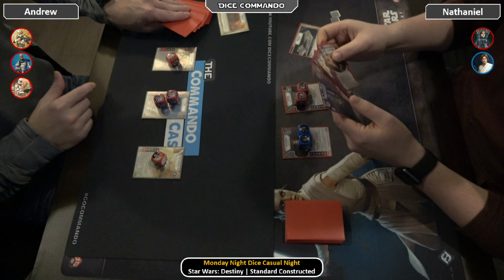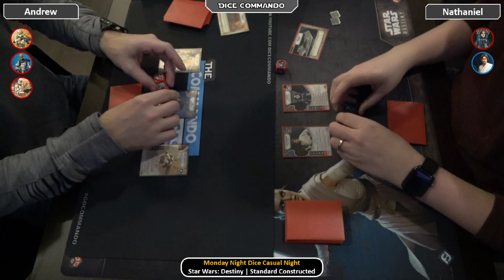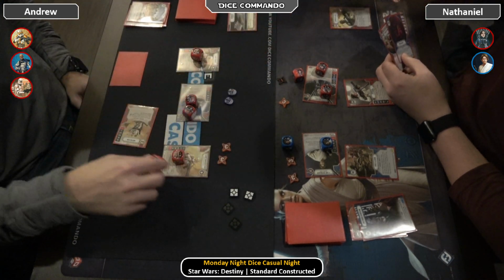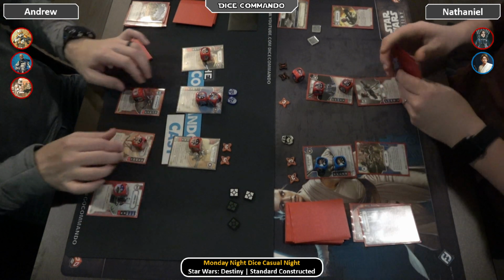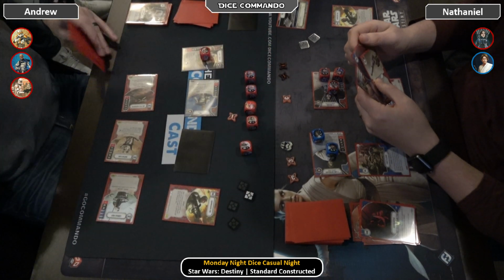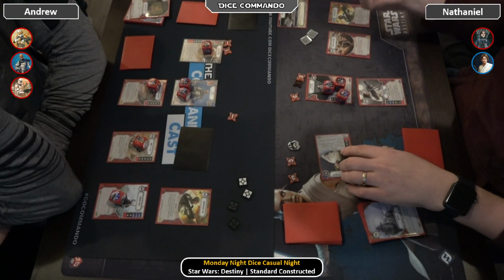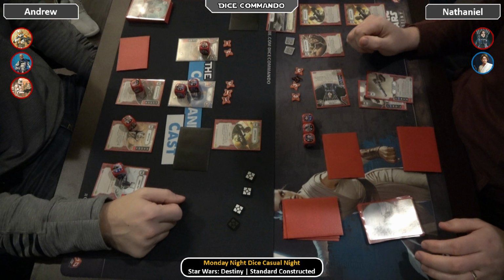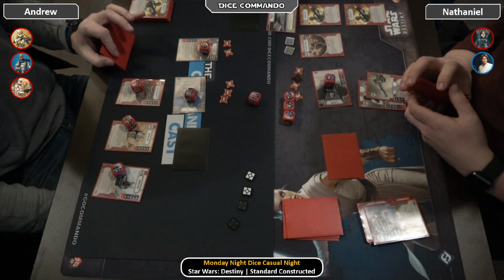Star Wars: Destiny IRL | Casual Std 2019-02-25 - Game 3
New Player and Casual Night @ Smuggler's Run Gaming in Beaverton, OR, USA. Game 2 - Andrew (eRex/Cody/Clone) vs Nathaniel (Jyn/Farmboy Luke).